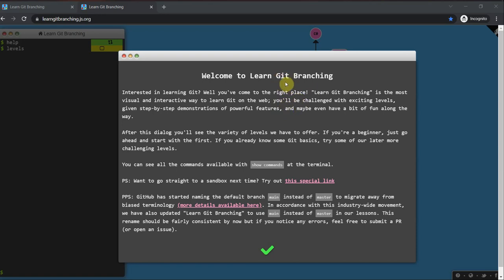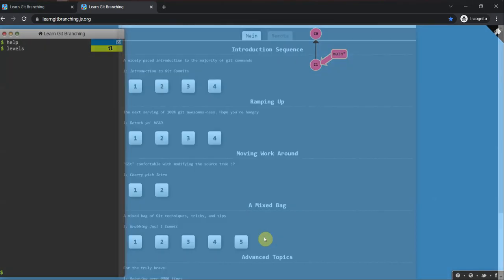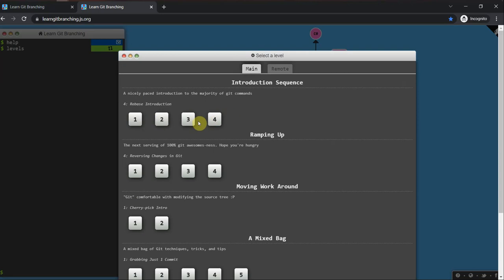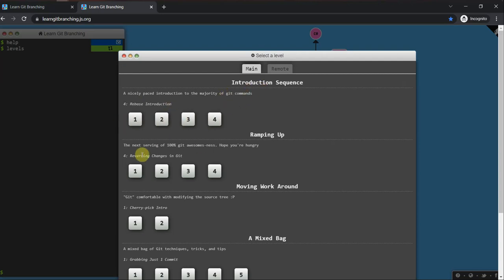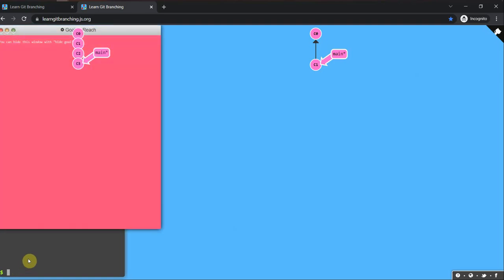Cool Game to learn how to work with Git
If you want to learn about Git, here is a great place to do it and have fun along the way))